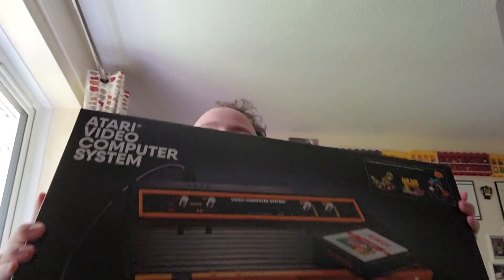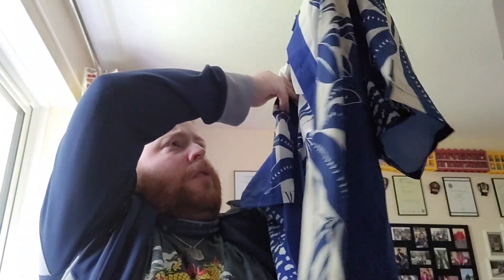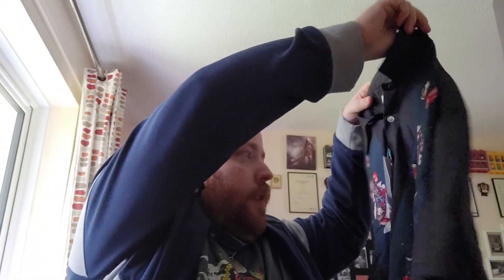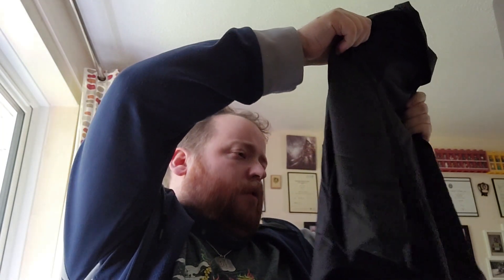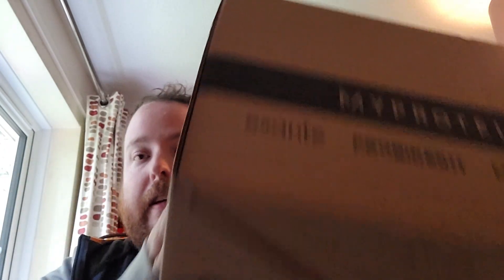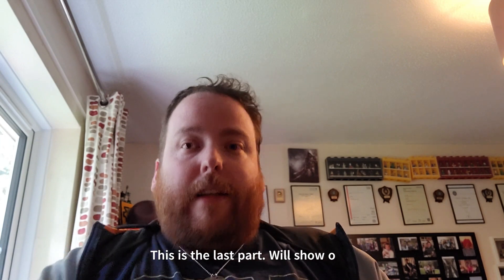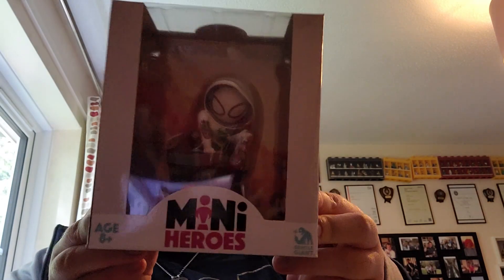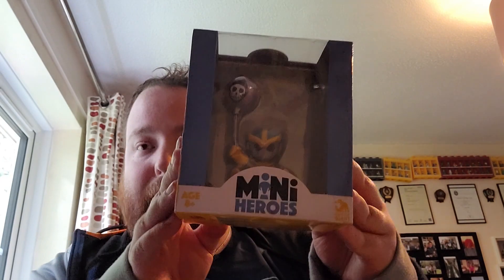A Week of Coldness - An Unboxing/Haul Vlog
Apart from the videos I have uploaded for this week, this week has been a tough one for me.

Without much hot water or heating, but I did get some nice things which I will show you all in this video, which kind of feels like a video diary of my week.

At the time of uploading, my heating and hot water is getting repaired. Not sure if by the time this gets uploaded, it will be fixed. You'll find out in the next vlog.

My friends on YouTube - @TheRealClankZoka @PerfectPaddockOfficial @deltafzns